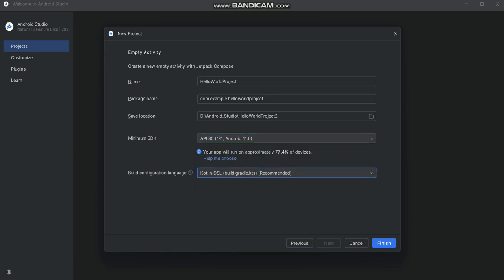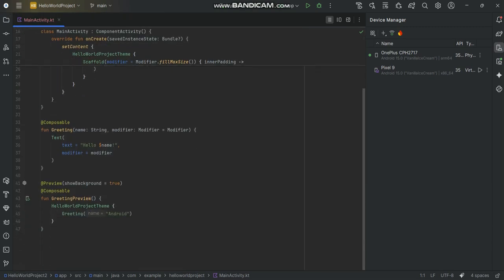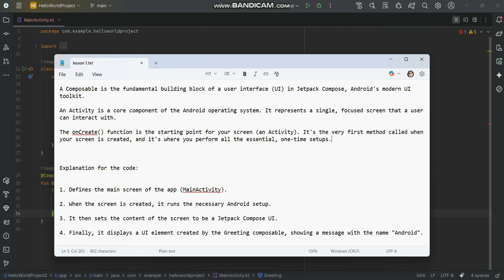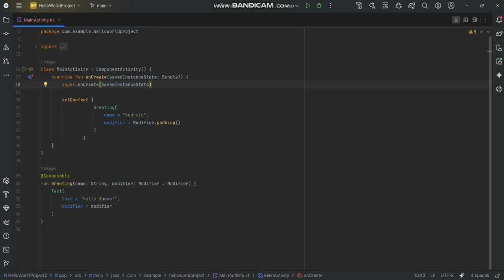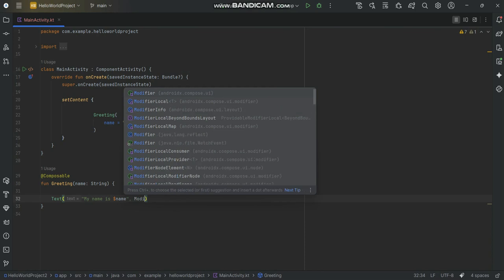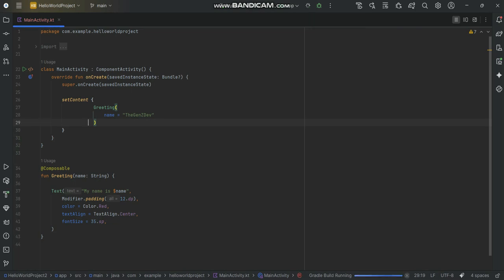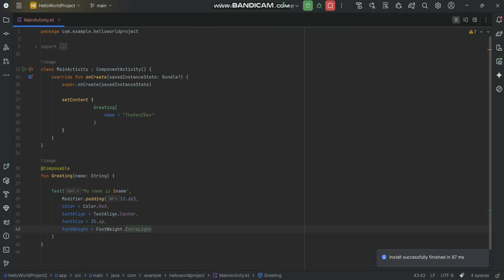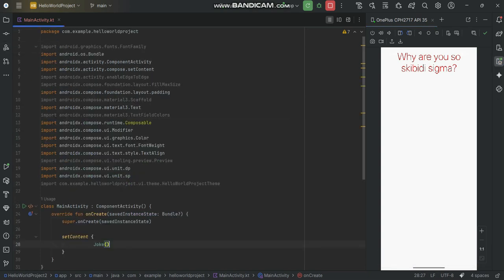Build Your First Android App in 10 Minutes (Jetpack Compose) | Android Development Series #1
Timeline:

00:00 Quick Android Studio Installation
00:37 Creating a New Project
01:35 Android Virtual Device (AVD) Setup OR Wireless Debugging (Real Phone Alternative)
02:33 Understanding Boilerplate Code & Key Terms
07:05 Modifying Hello World (Your First Code Changes)
11:55 Building Custom Composable from Scratch
13:28 Congratulations on Your Android App!

Ever wanted to become an app developer? Your journey starts NOW. In this brand new 2025 guide, we're skipping the boring stuff and jumping straight into building a real app using Jetpack Compose.

Jetpack Compose is the future of Android UI. It's faster, easier, and way more fun than the old way of doing things.